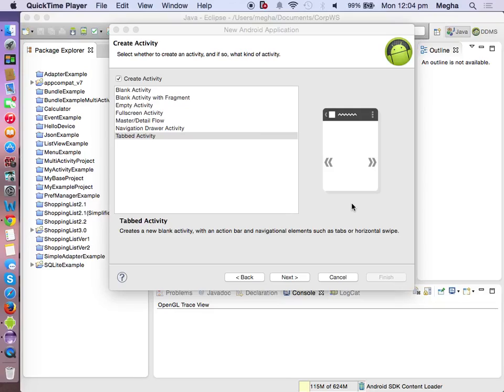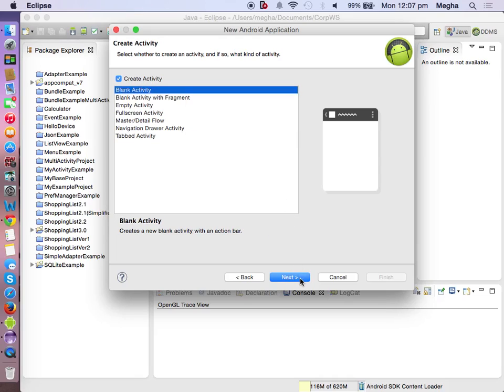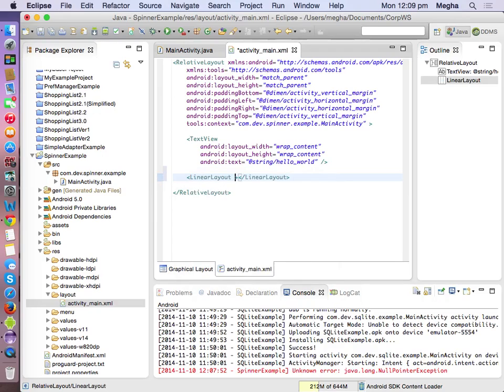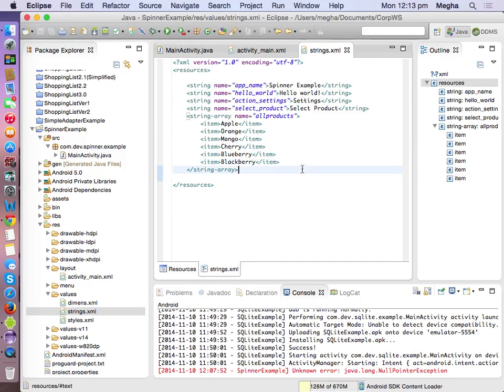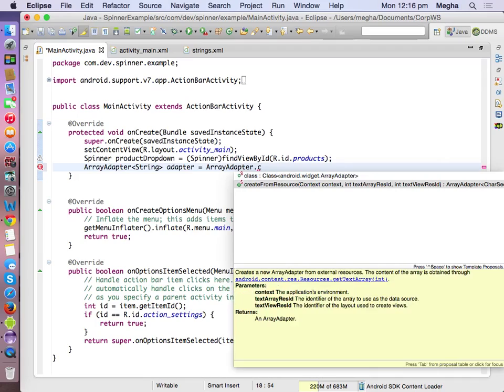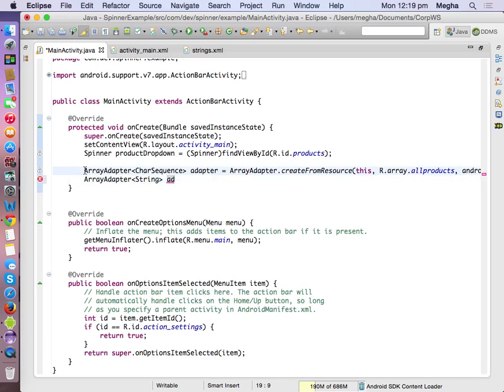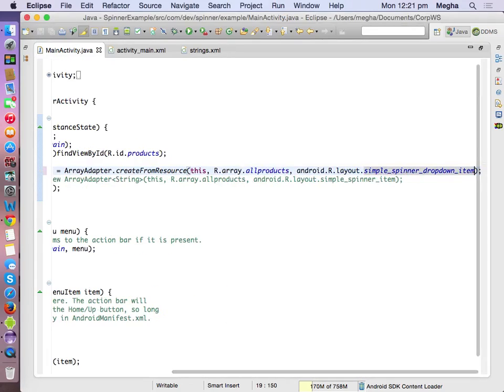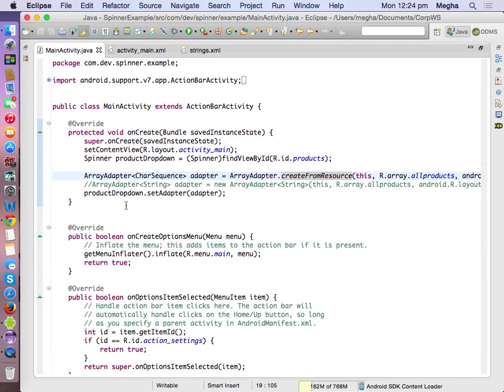Android - Spinner (Dropdown) Example